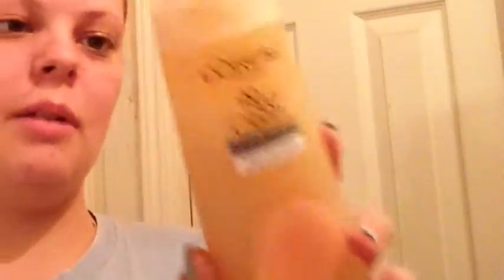Night Time Skin Care Routine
This video is me showing u what I do to my skin at night time